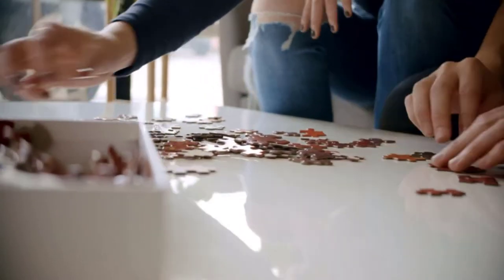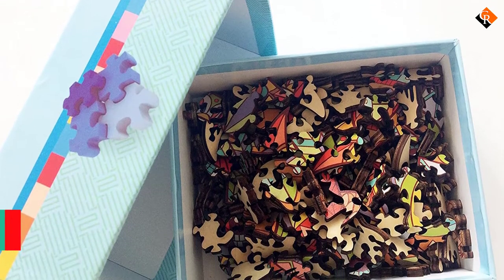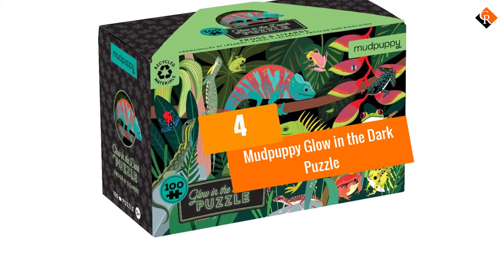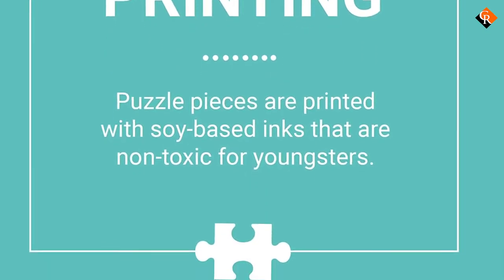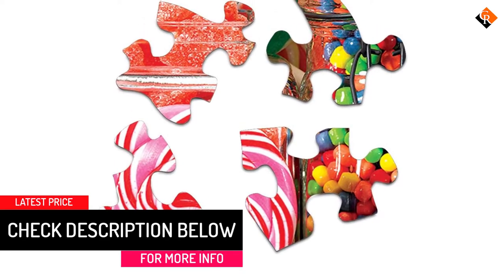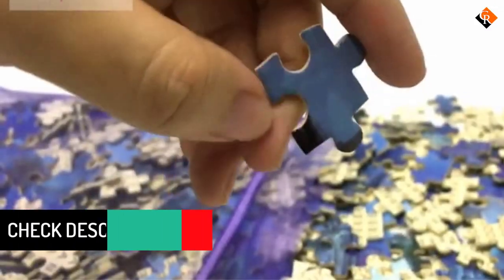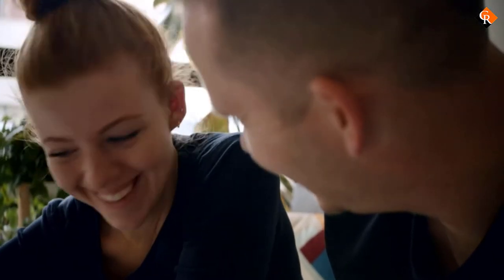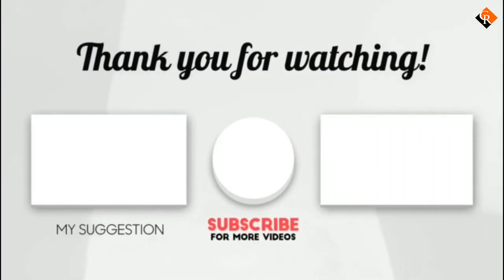Best Jigsaw Puzzle for Adults 2021 [Top 5 Picks]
▶️ In This video, We recommended the top 5 best Jigsaw Puzzle for Adults in 2021.

▶️ 5. Hartmaze Colorful Owl Wooden Jigsaw Puzzle.

▶️ 4. Mudpuppy Glow in the Dark Puzzle.

▶️ 3. Springbok 1000 Piece Jigsaw Puzzle Candy Galore.

▶️ 2. InGooood Age of Discovery 1000-Piece Wooden Puzzle For Adults.

▶️ 1. BetterCo. Milky Way 1000-Piece Puzzle For Adults.

In this video, we shortlisted the top 5 Best Jigsaw Puzzle for Adults on the market in 2021. We made this list based on our personal opinion. After performing our research based on their price, quality, durability, brand reputation, and other related issue and we ranked them no particular request or influence.

We have tested each Jigsaw Puzzle for Adults and tried to include in-depth information of Jigsaw Puzzle for Adults in our Video which will be enough to fulfill all of your needs. We recommended The Top 5  Jigsaw Puzzle for Adults    In this video. All of them are maintaining quality. If you want to buy Jigsaw Puzzle for Adults, we think this list will be very helpful to you.

We hope you like the Jigsaw Puzzle for Adults we select for this year. If you have any questions related to the Jigsaw Puzzle for Adults which are listed here, please leave a comment down below and we will get back to you as soon as possible.